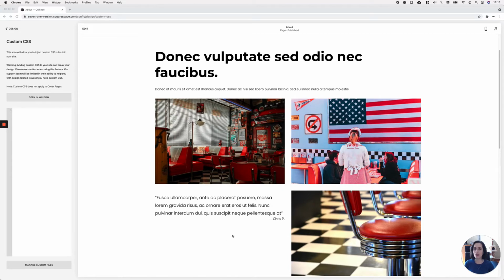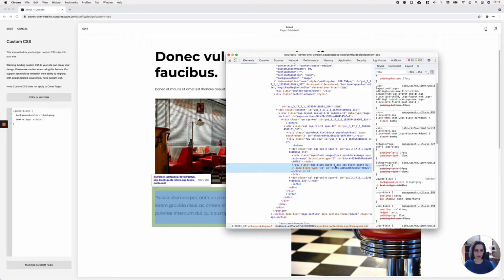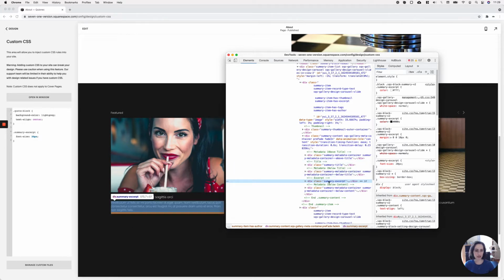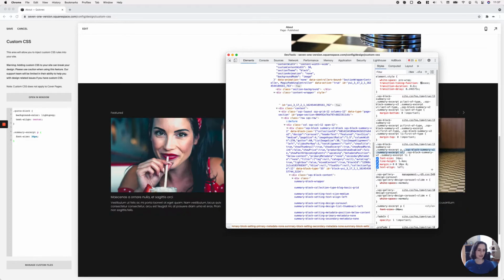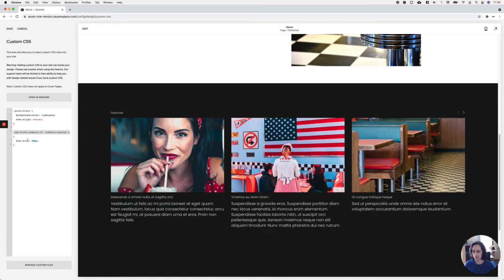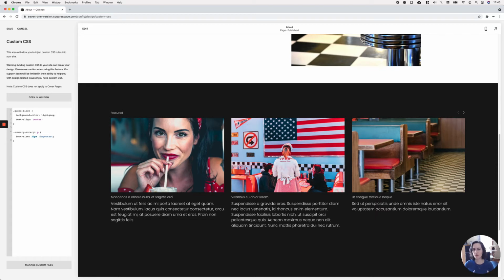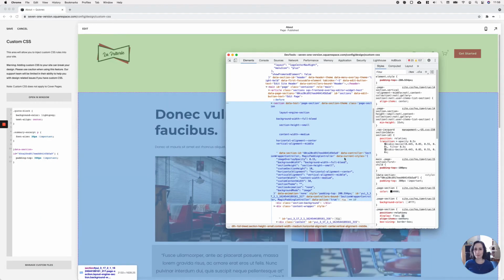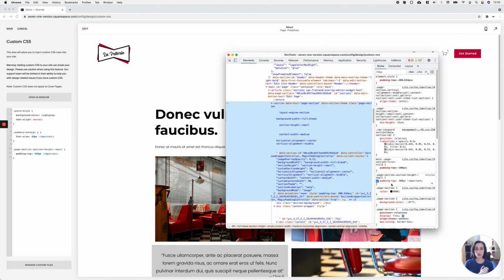5 Squarespace code troubleshooting tips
In today’s video, I want to share with you 5 different things you can look for when the code you added to your client’s Squarespace site isn’t working.
Code can get stubborn, but fixing it doesn’t (always) have to be a 2-day struggle.
Sometimes it can take as little as 1 day!
Just (kinda) kidding, but it does get easier and easier the more you practice and learn WHAT to look for. And in this tutorial, I’ll show you how to find that out.

//Timestamps
00:00 - Intro
00:13 - Invalid property
02:03 - Invalid value
03:22 - Wrong container
06:37 - Specificity issues
12:28 - Overriding inline styles
14:41 - Bonus specificity tip!

//Helpful links
⇝ Find the code you need amongst hundreds of Squarespace tutorials and snippets
⇝ Receive new Squarespace CSS tricks and exclusive offers on an often-ish basis